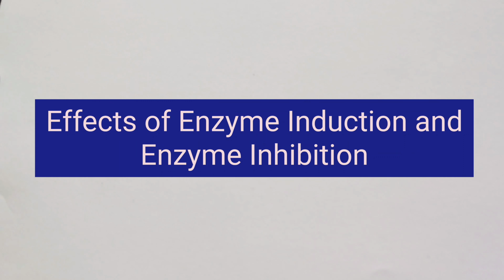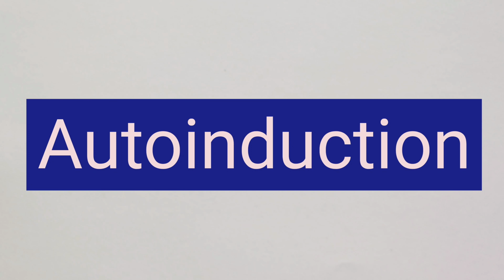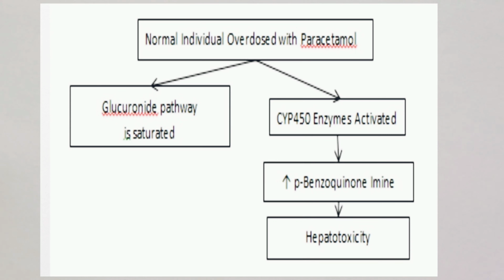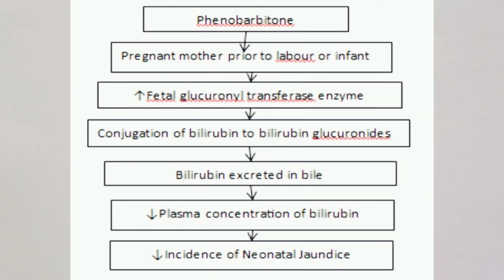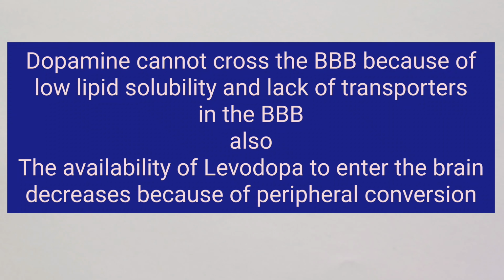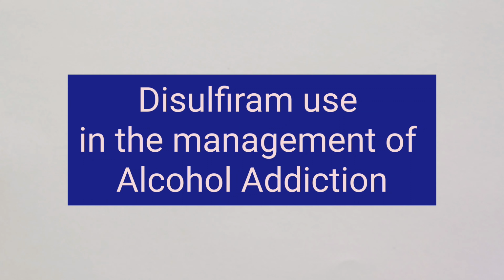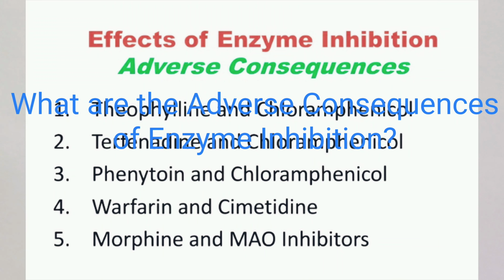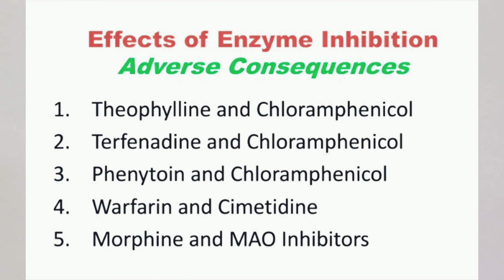Pharmacokinetics l Induction and Inhibition of Drug Metabolizing Enzymes l l Dr Snigdha Misra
Discusses what is hepatic enzyme induction and inhibition, the effects of hepatic enzyme induction and inhibition with examples